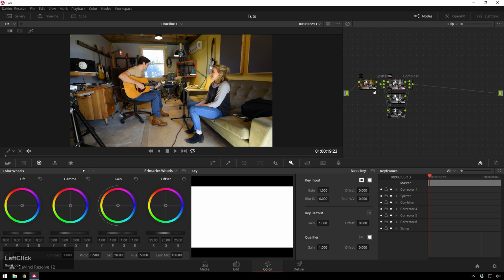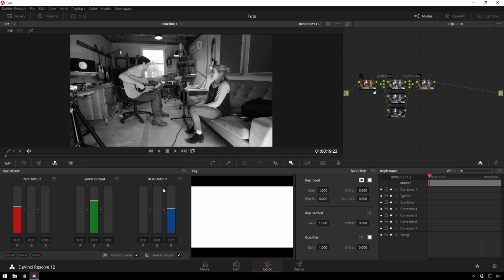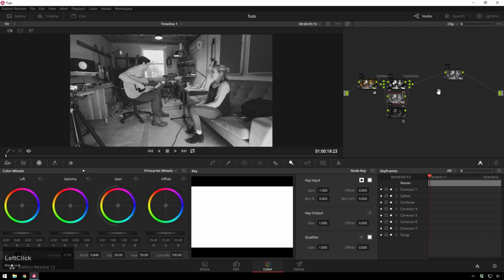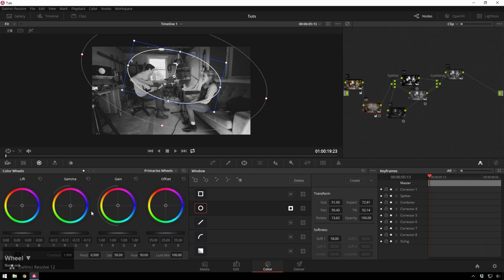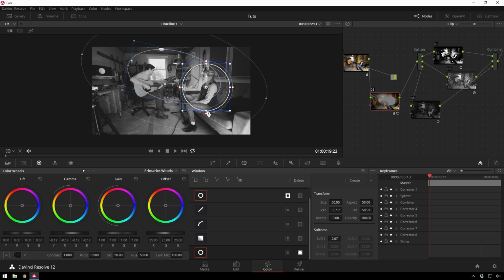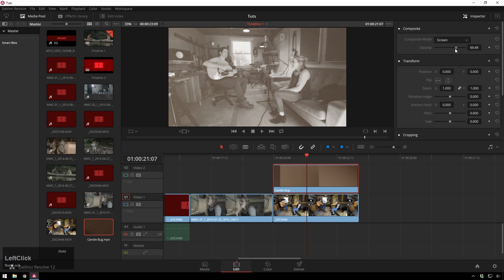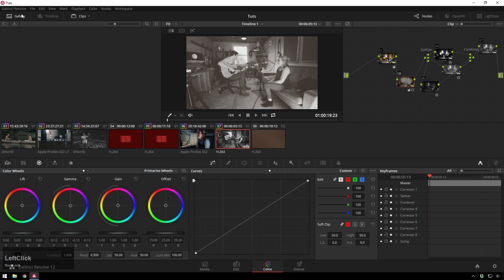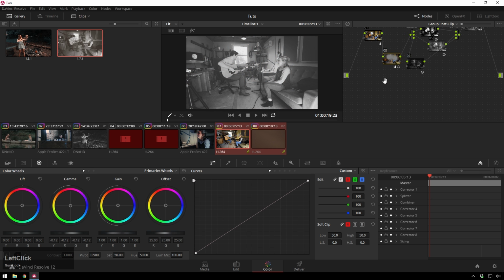Muddy Black And White - Davinci Resolve Tutorial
Lets make a muddy little black and white look! Also watch Theo go off on a fantastic tangent at the end :)